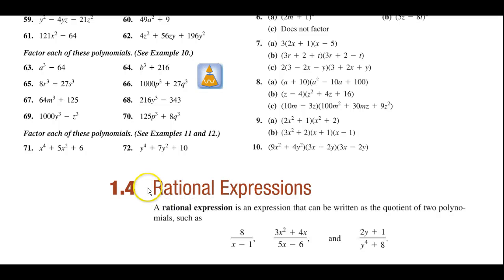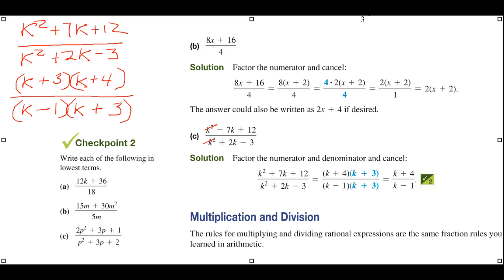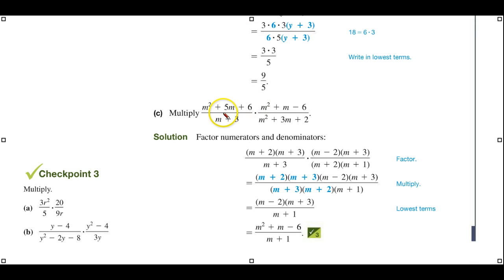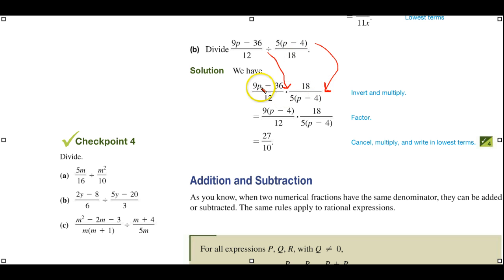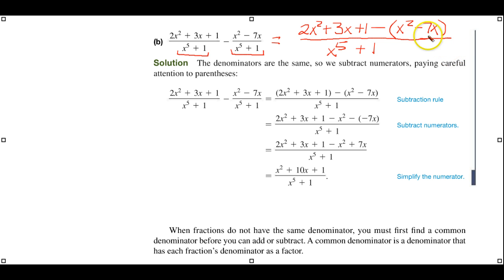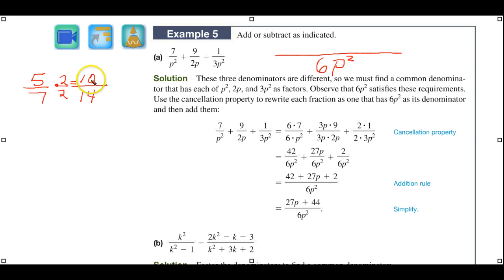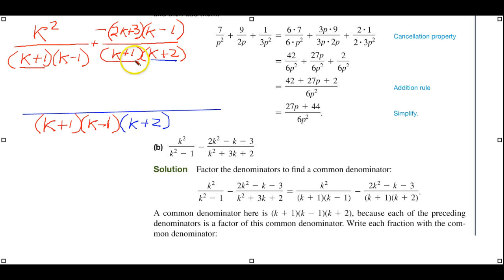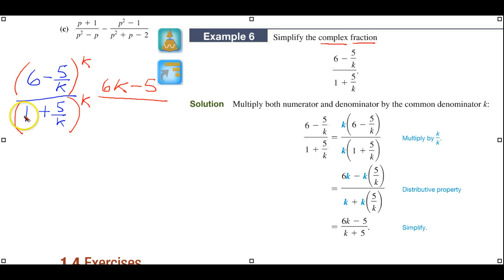TB 1108 1.4 Rational Expressions